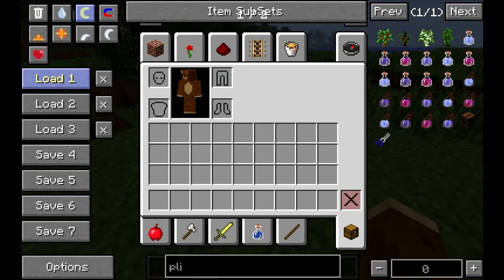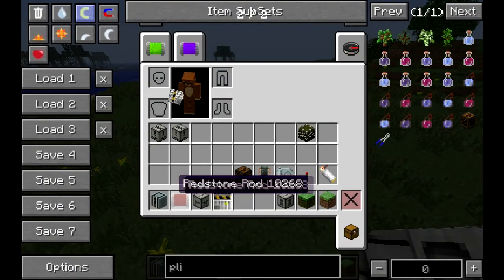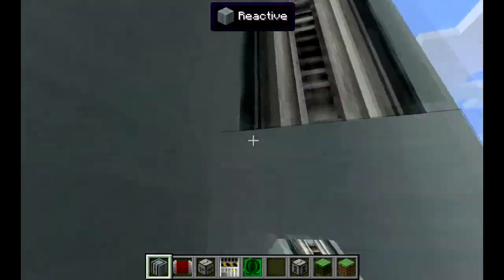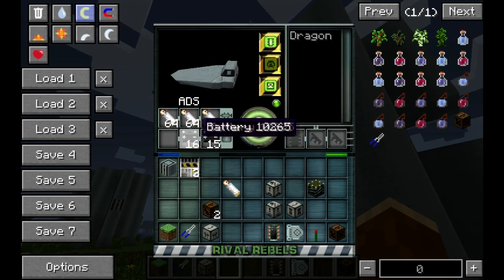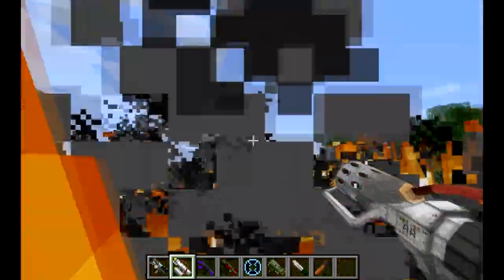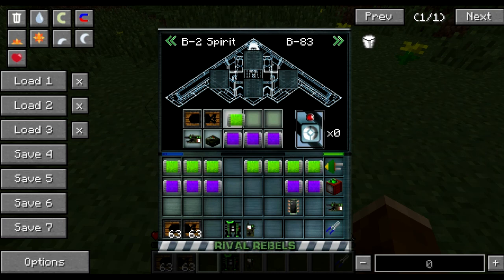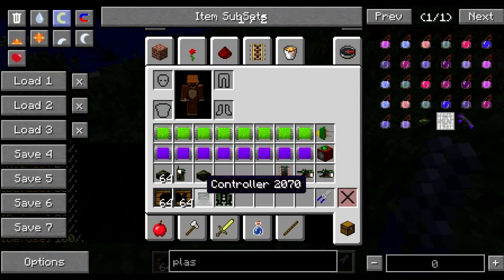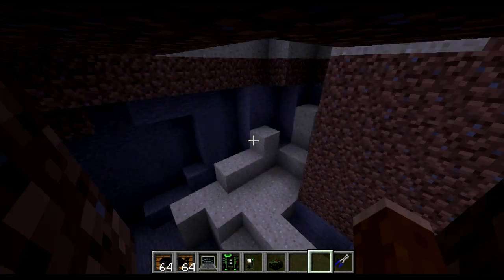Rival Rebels Mod Review Minecraft 1.6.4